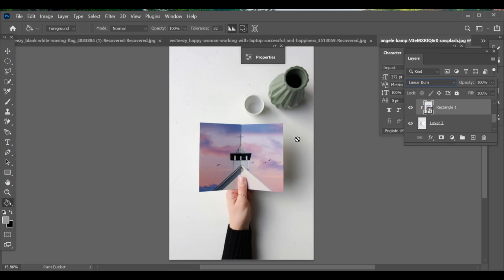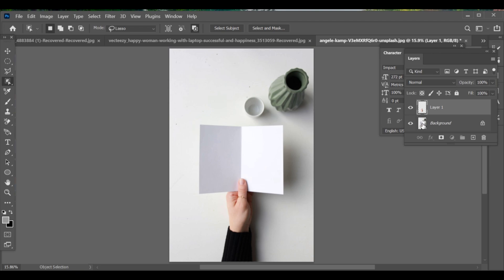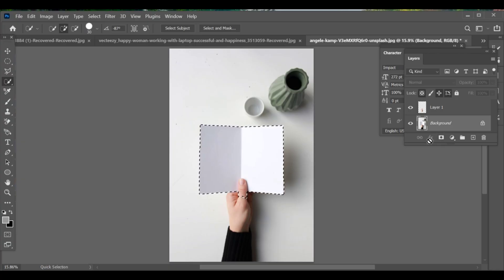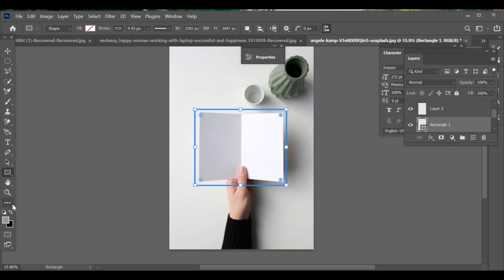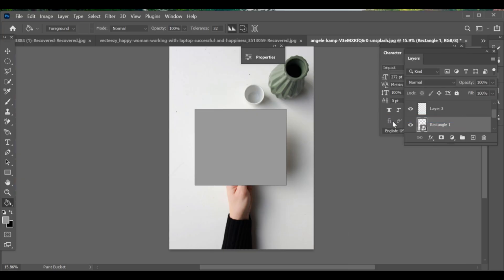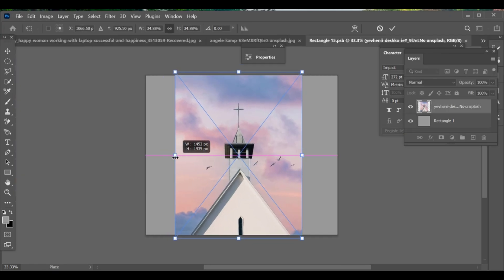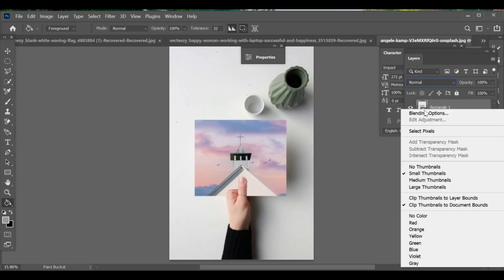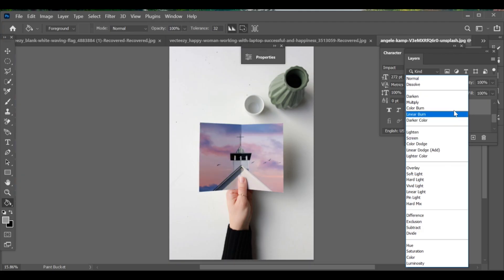PS 4K | Adding Card Effect | Photoshop Editing | CC + BP Drop